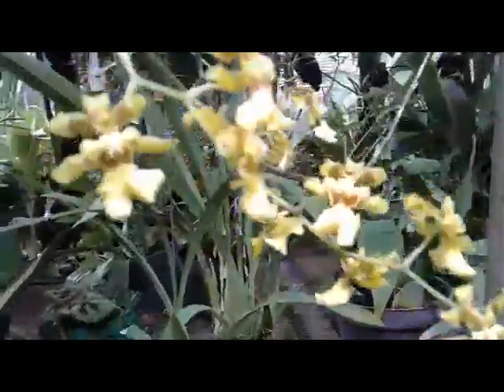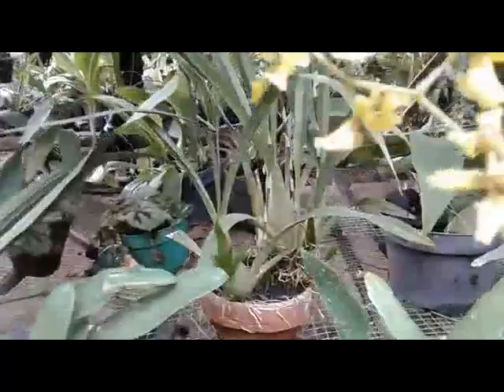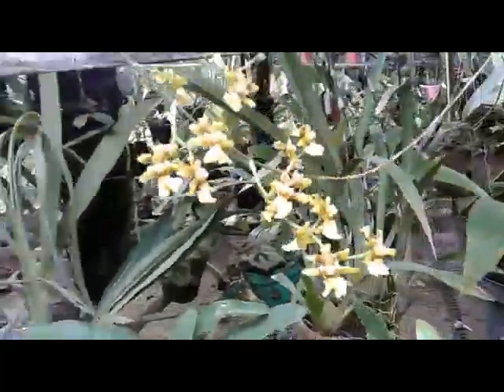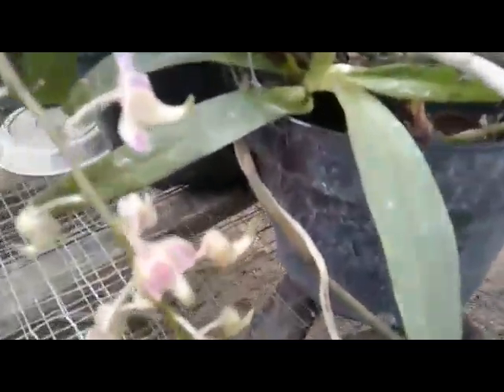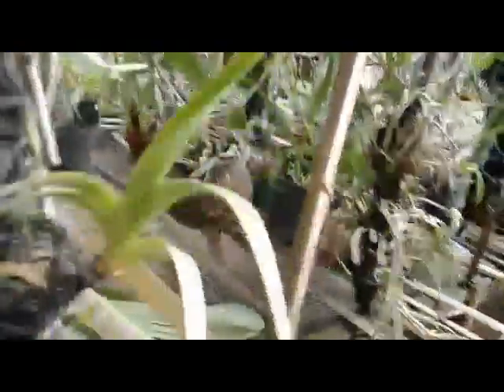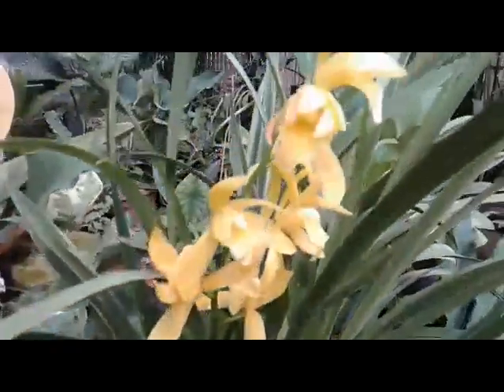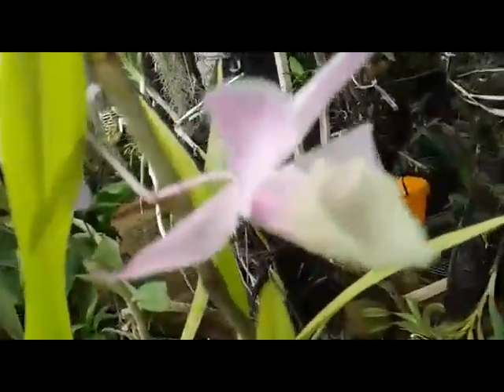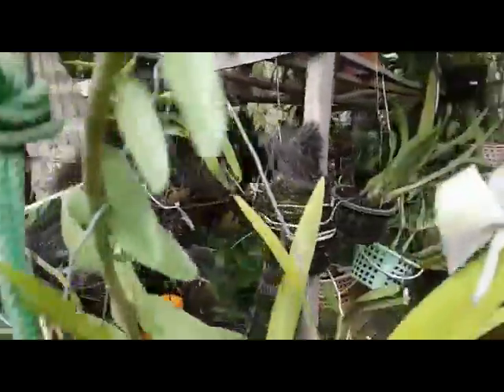Aerides odorata - oncidium dancing lady "taka" - dendrobium aphyllum - Garden tour